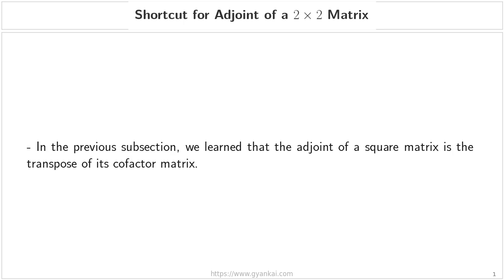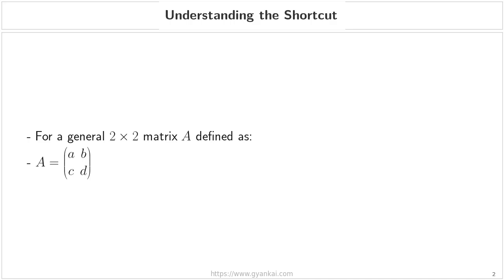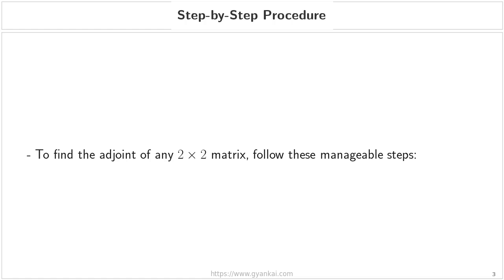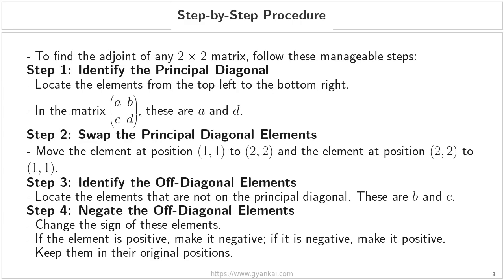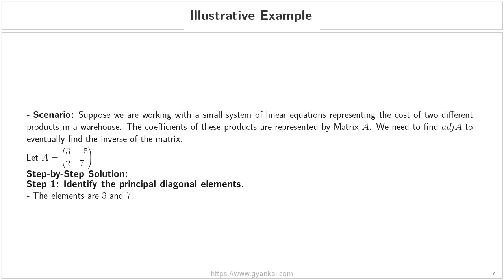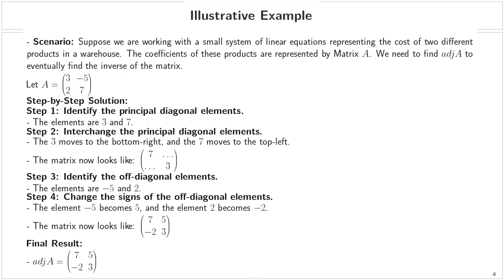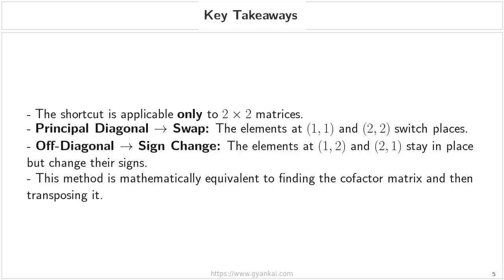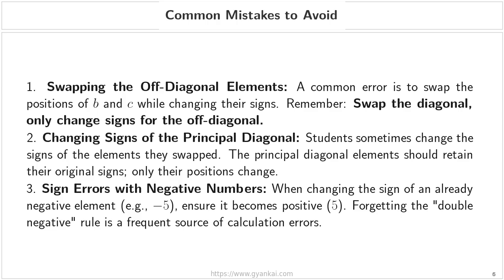Shortcut for Adjoint of a $2 \times 2$ Matrix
Master the concepts of Adjoint and Inverse of a Matrix in this comprehensive tutorial designed for Class 12 NCERT students. This video focuses specifically on a simplified shortcut for finding the Adjoint of a $2 \times 2$ matrix, making your calculations faster and more accurate. We break down the process into easy-to-follow steps, provide clear illustrative examples, and highlight key takeaways. Finally, we cover common mistakes to avoid during exams. Perfect for CBSE board preparation and mastering core linear algebra concepts!